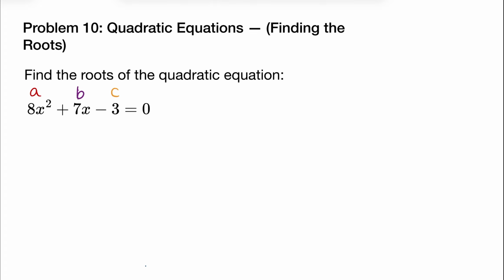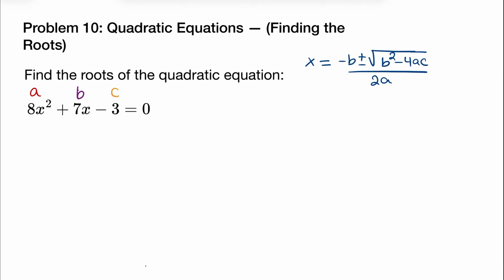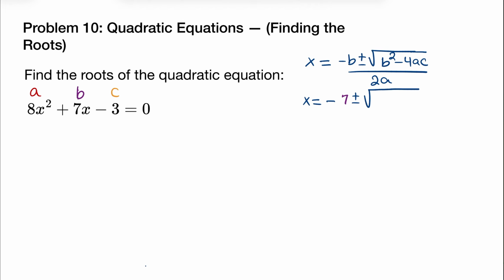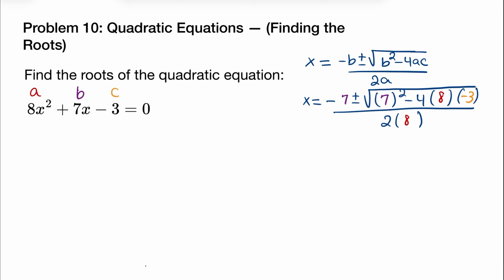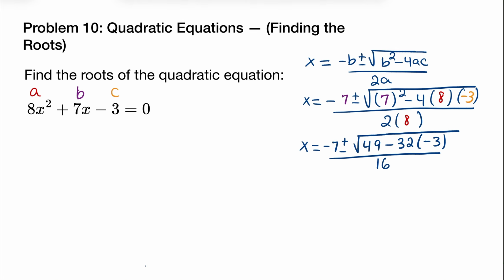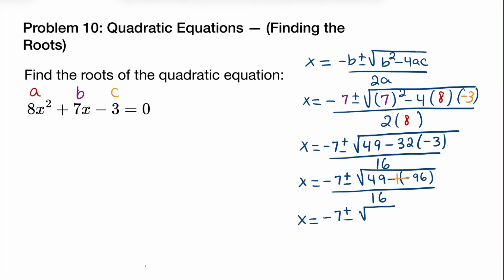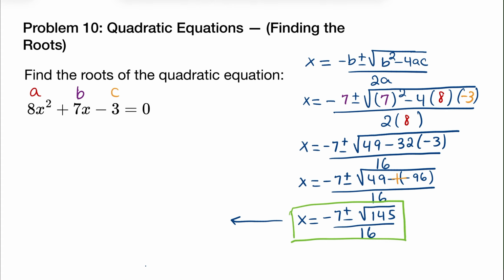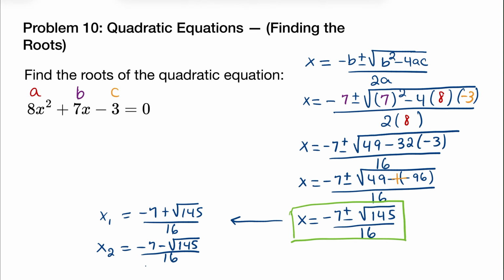Quadratic Equations | How to Find the Roots Step by Step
In this calm, clear lesson, you’ll learn how to find the roots of a quadratic equation step by step using the quadratic formula.
We’ll solve the example:

8x² + 7x − 3 = 0

You’ll see how to identify the coefficients, substitute into the formula, and simplify carefully to find both roots.

This lesson is perfect for Algebra 1 and Algebra 2 students who want to feel more confident solving quadratic equations and understanding what the roots mean.